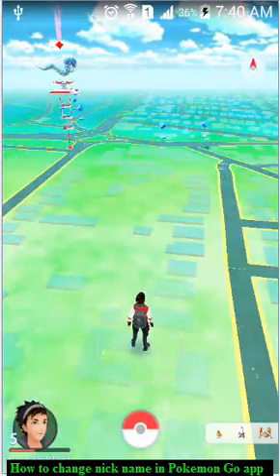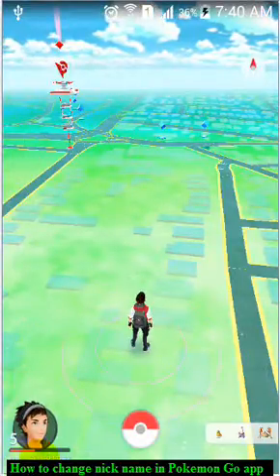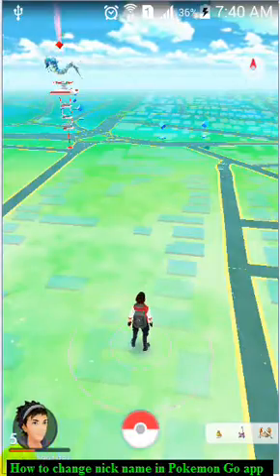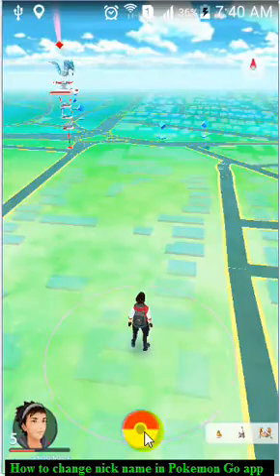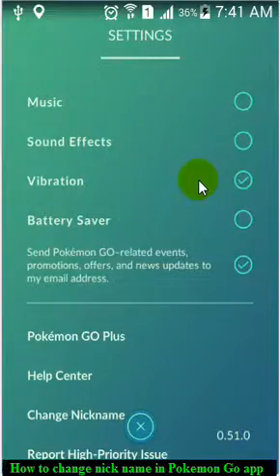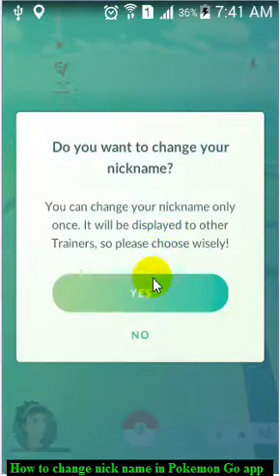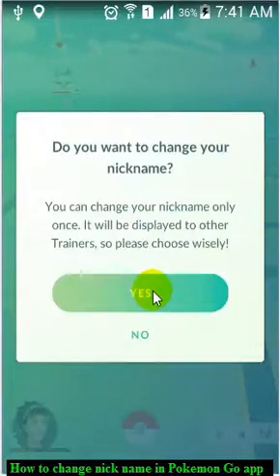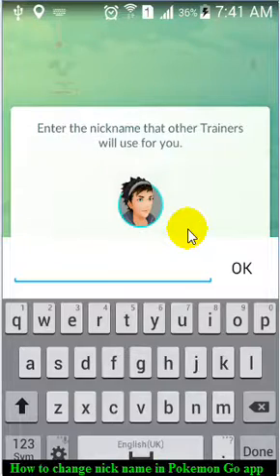How to change nick name or user name in Pokemon Go app